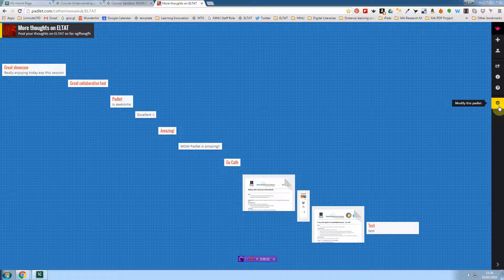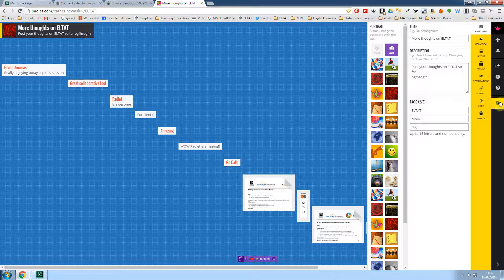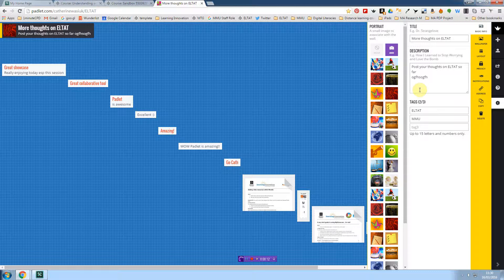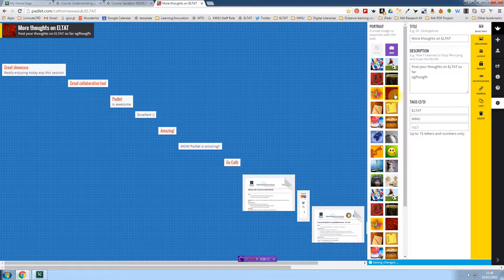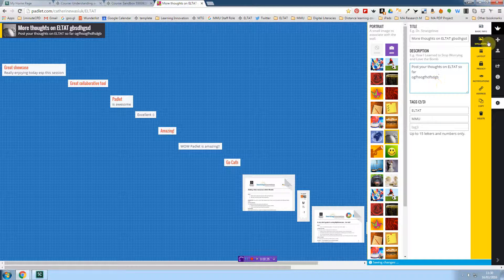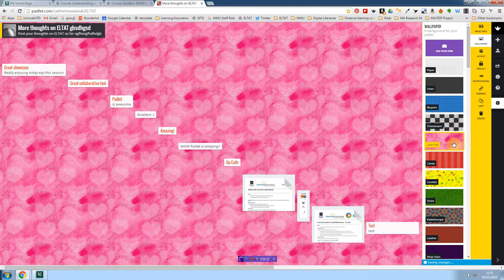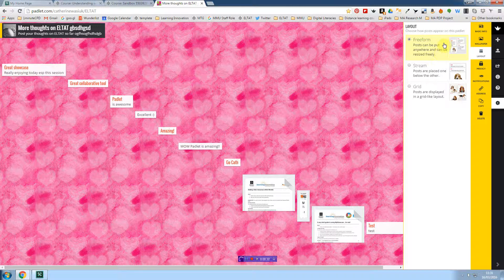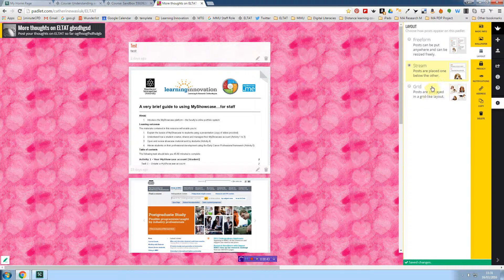#129 Modify your Padlet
Padlet is certainly a firm favourite here at 1minuteCPD HQ and it looks that way in the wider edtech community too.

We've already seen how to change the URL to your Padlet and in a later post we will look at the Privacy features on your Padlet wall. In this short video we show you how you can modify some of the other settings on your Padlet to suit your style and delivery...